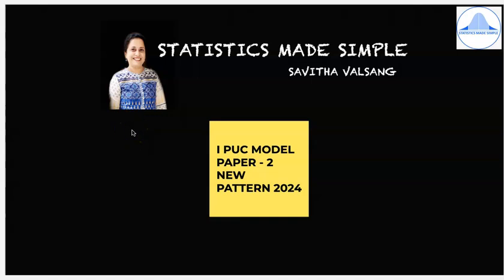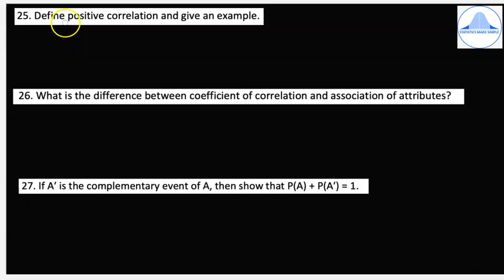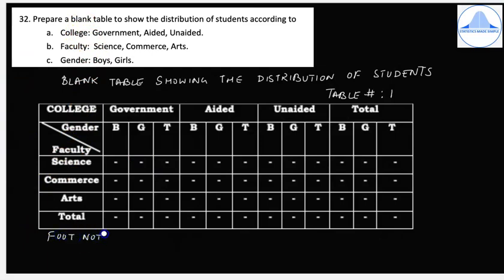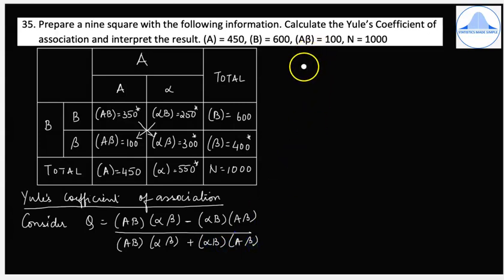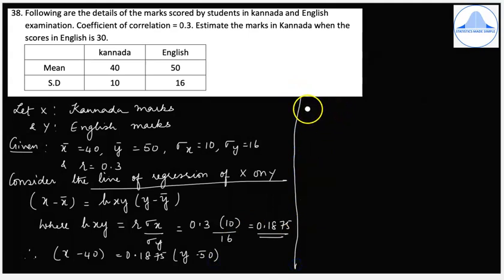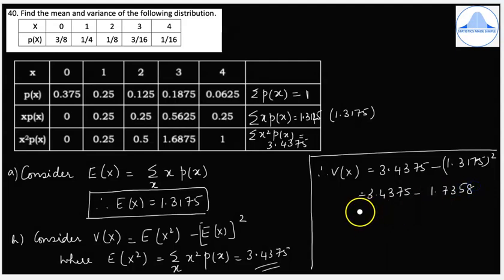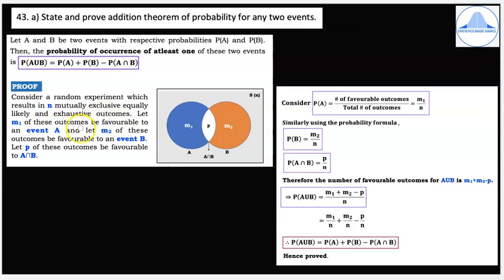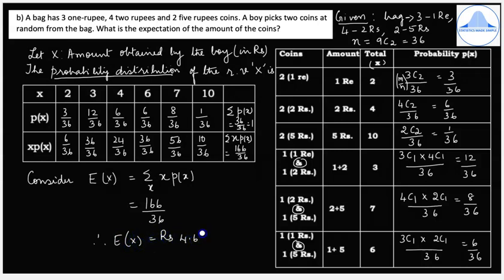SOLVED I PUC STATISTICS NEW PATTERN MODEL PAPER II - 2024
In this video, I have solved the statistics  model question paper II  2024.